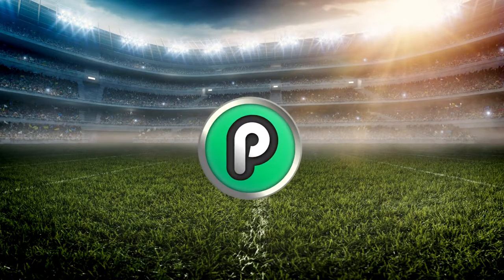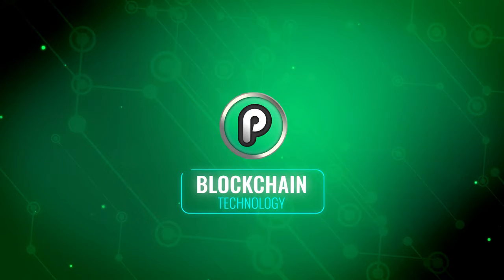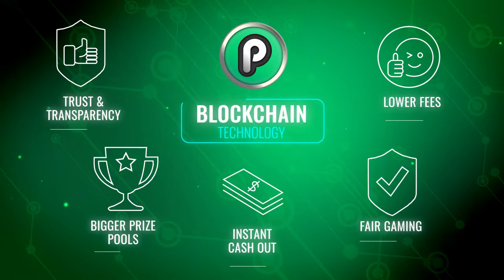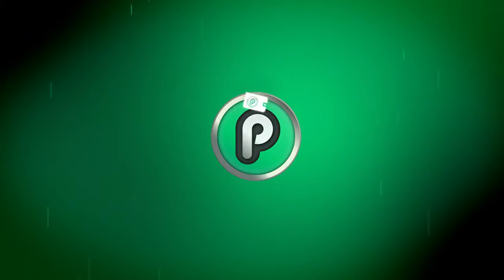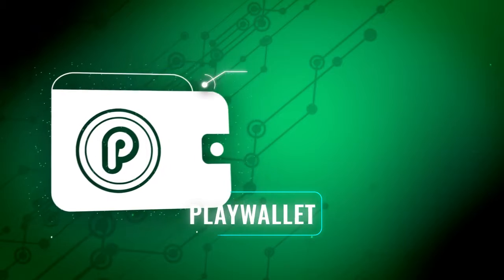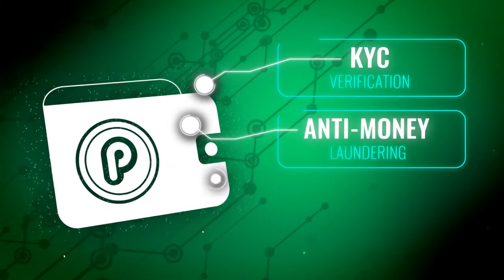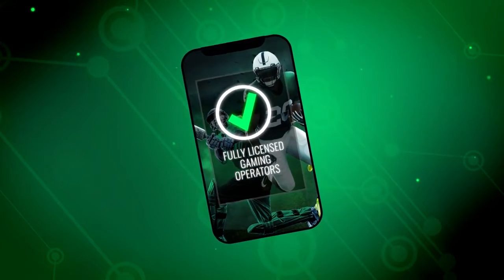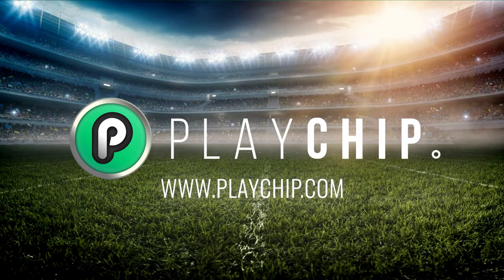GAMBLING BETTING FANTASY SPORTS TRAINING VIDEOS CRYPTOS BLOCKCHAIN ALL CURRENCIES game token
PLAYCHIP GAMBLING BETTING FANTASY SPORTS INVESTMENTS CRYPTOS BLOCKCHAIN ALL CURRENCIES

The Universal Gaming Token The PlayChip™ is changing the way you play. The mission of the PlayChip is to deliver the world’s biggest incentivised, blockchain-enabled sports community and gaming ecosystem.

LOVE TO BET? – You Betcha!! – IT’S EASY EVEN IF YOU ARE A BEGINNER

How To Play & Win? - Free Daily Fantasy Sports

TRAINING VIDEOS and use your skills to conquer Playchip’s Fantasy Sports online, in real time, with real cash

How To Spend Winnings?  FREE CRYPTOCURRENCY 4 BEGINNERS blockchain basics gamble like a PRO Daily NOT A SHMO

What are FANTASY Sports? Are they real bets?  Fantasy Cricket Website Playup you will learn how to earn 50 play chips daily

PlayChip - Free Daily Fantasy Sport Free Global Daily Fantasy Sports - Join Brett Lee & 400,000 Players

Mumbai Indians Preview - Free Fantasy Sport - Brett Lee

What are the odds? Low-cost transactions, better odds &

PLATFORM “PlayChip bet” token News - Sport Picks and Tips Today uploaded by YouTube

WHAT ARE THE ADVANTAGES OF BEING MEMBERS: COMPETITIONS !! Brett Lee launches IPLT20 competition

IS MY MONEY SAFE? Real time balance and withdrawal information including fiat value

PROBLEM GAMBLER? YOU ARE SAFE MATE – WHEN YOU JOIN UP, THEY WONT LET YOU IN IF U R ARE SUS … Instant KYC verification between the platforms

PLAYCHIP EXPLAINED – WHICH SPORTS? PlayChip can be used to bet on all kinds of sports - like football, basketball Golf Final cricket

PlayChip: How to play Cricket - Free Daily Fantasy Sports

PLAYCHIP (PLA) COIN PRICE PREDICTION | PLAYCHIP (PLA) PRICE REVIEW
Live Day Trader

PLAYCHIP TOKEN LIVE LATOKEN EXCHANGE WITHDRAW INR BANK INFORMATION

Crypto Biggest Mistakes of 2017/2018, Playchip ICO News, Bull Market Strategy 2019
Zilj TV

PlayChip - CNBC Token Match NYC

PLAYCHIP TOKEN UPDATE ✋ withdraw your tokens wow but kyc

KUCOIN EXCHANGE WITHDRAWAL 400 GAMB COIN PLAYXCHANGE WITHDRAWAL 1100 COIN
NEW TECH GENERATION

Playup bet | Playbet Review HD - Get 50 playchips Daily Fantasy Cricket Website PlayChip you will learn how to earn 50 play chips daily without ...

PLAYCHIP HOTLEADS SALES

News - Sport Picks and Tips Today Win 1 MILLION PlayChips

Buy Sell directly from the Play Wallet via PlayXchange bet in your favourite local or crypto currency

PlayChip is to deliver the world’s biggest incentivised, blockchain-enabled sports community and gaming uploaded by Australian YouTube

** PLEASE DONATE any amount to help advertise our Universal non-Denominational Causes to help Humanity through Truth and Belief in ONE GOD